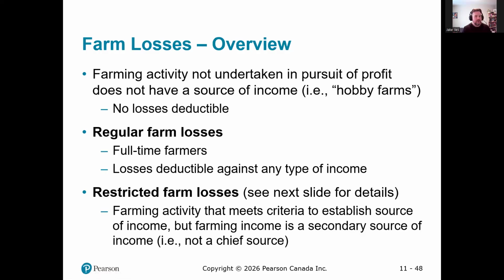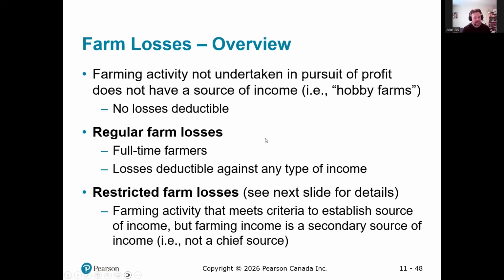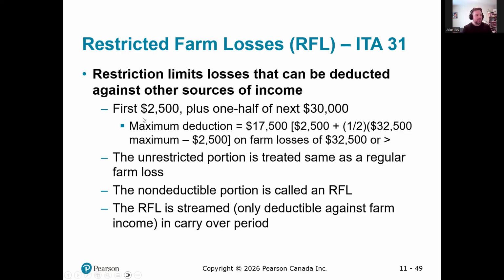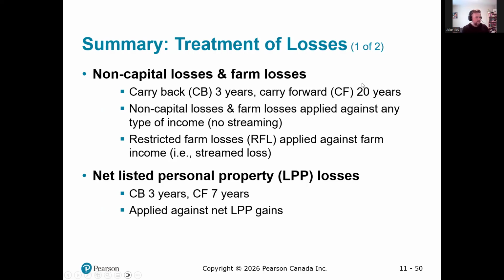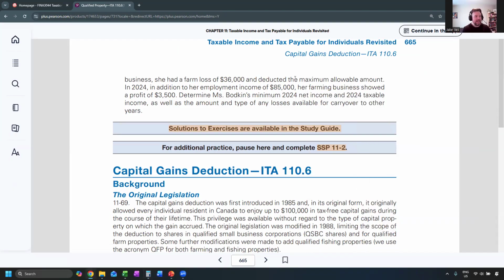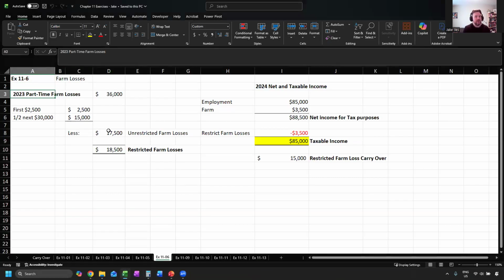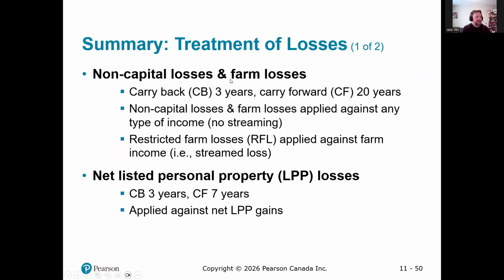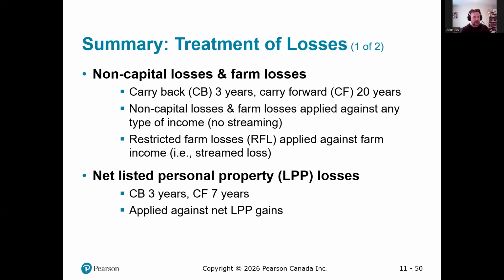FINA 3044 M4 V4 Restricted Farm Losses